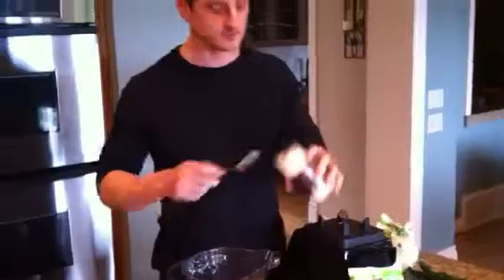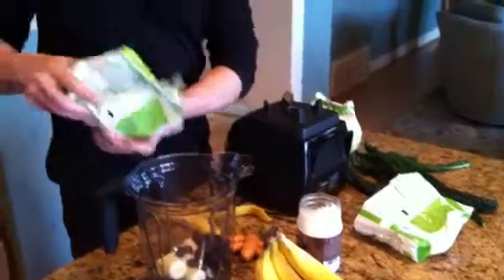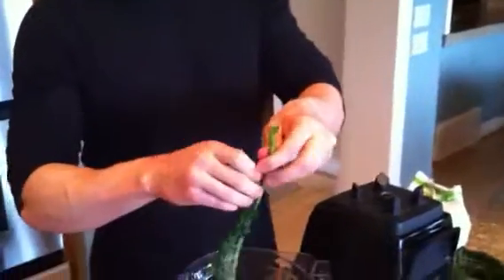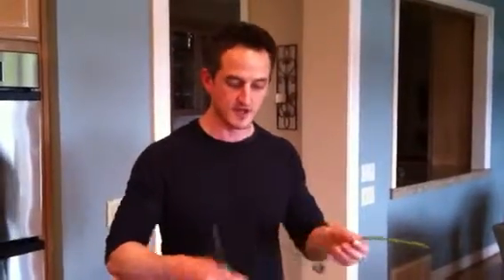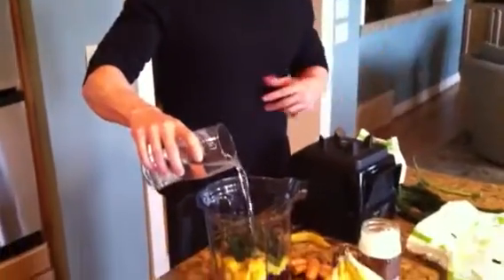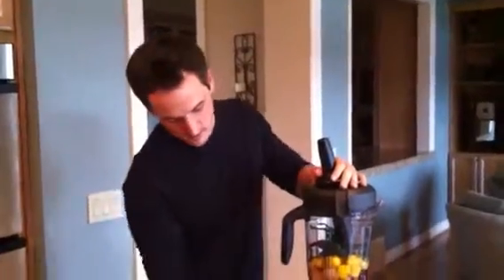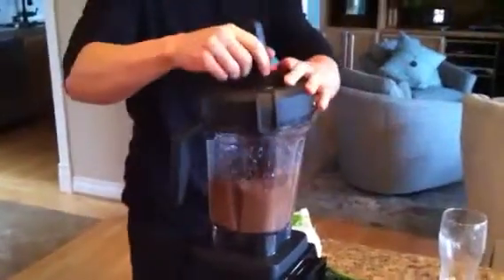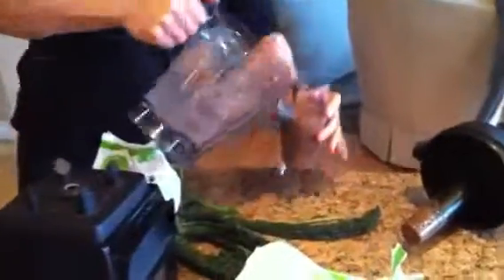Green Smoothie (weight loss)